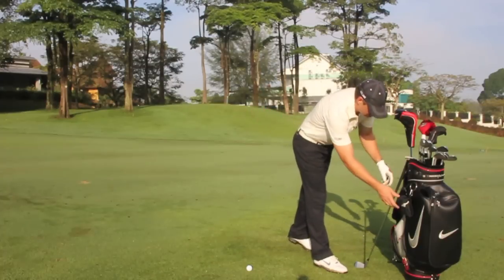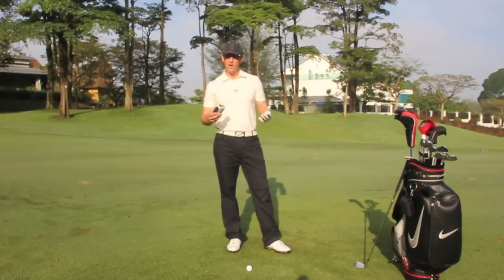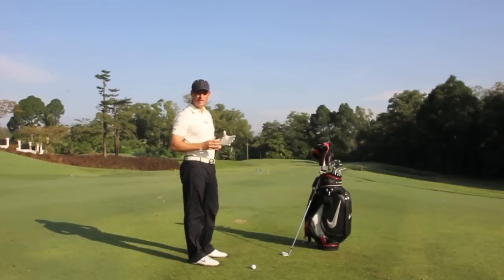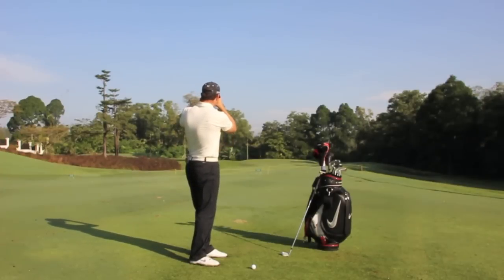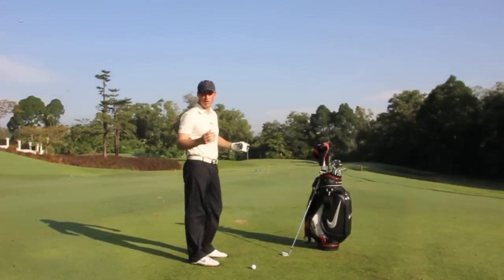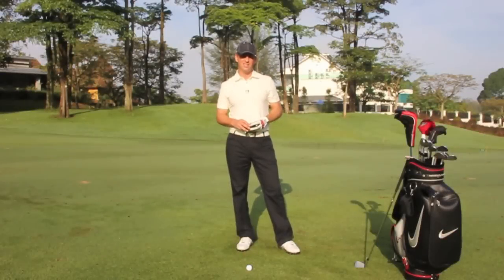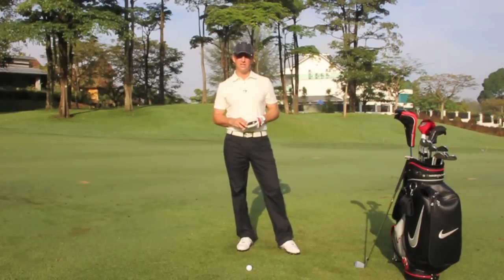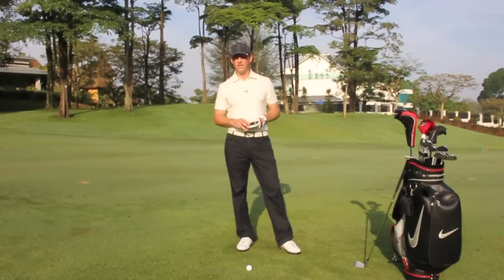RangeMasterTourX7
Laser Golf Rangefinder from RangeMaster the all NEW X7 Tour with target seeker technology and scan mode. Zero in on the flag, get the right distance and swing with confidence.